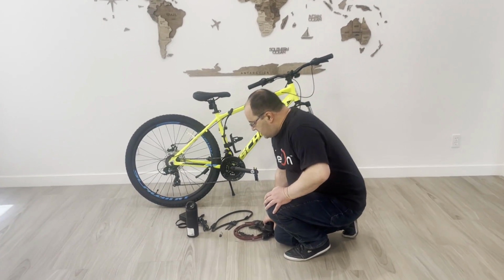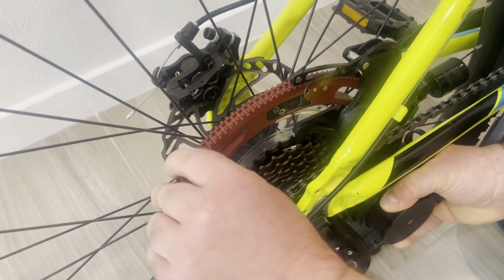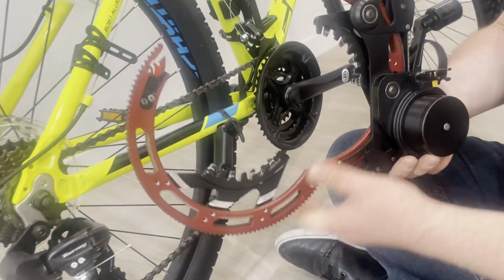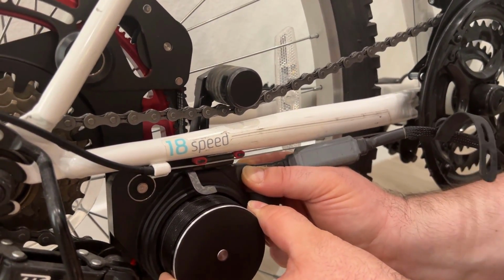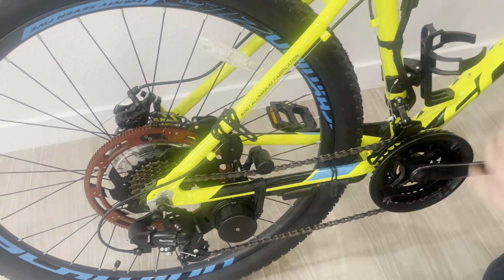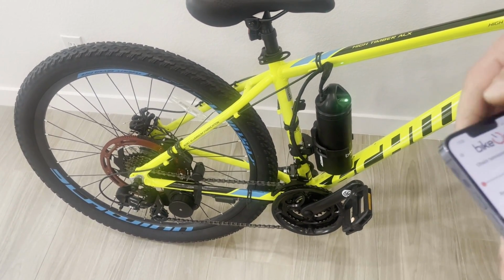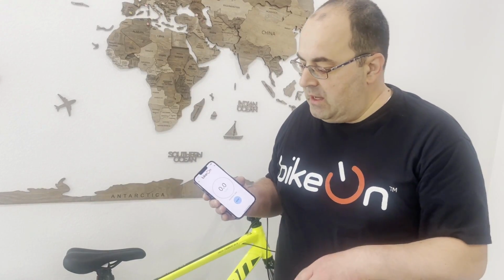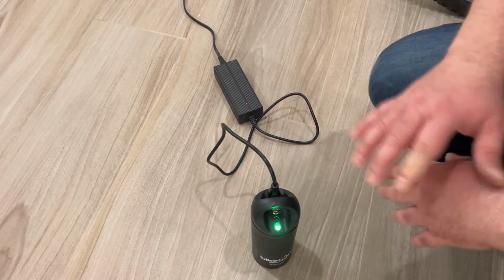Bikeon Instructions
- what's in the box;
- how to install BikeOn;
- connecting the cable;
- setting up BikeOn app;
- pre-ride check;
- detaching BikeOn from the wheel;
- battery charging;
- how to clean BikeOn.
Explore the future of cycling with BikeOn! 🚴‍♂️ Our revolutionary electric drive transforms any bike into a smart e-bike in seconds! No special skills, tools or bicycle modification required. The integrated IMU technology that gives you unprecedented insights into your riding dynamics and terrain interactions is coming soon.

Join the BikeOn community and ride into the future! 🌐